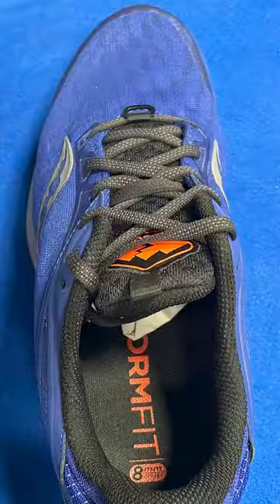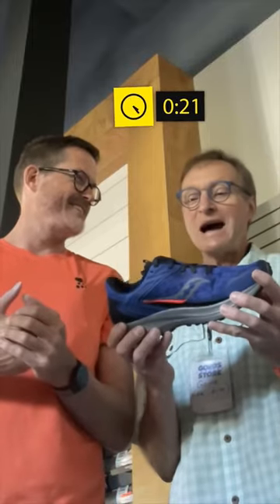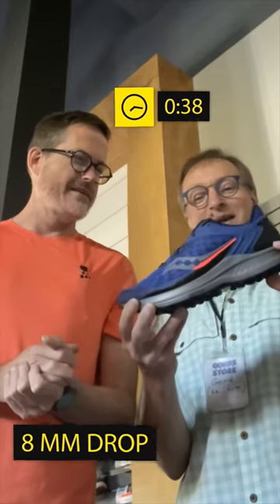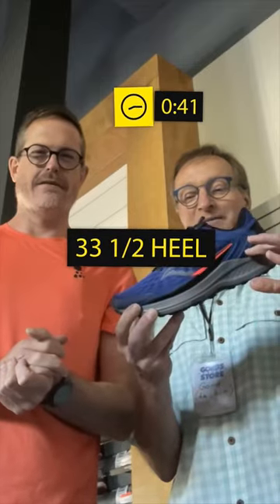Trail Running: The Ultimate Guide To The Saucony Canyon Trail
A spring arrival for fall